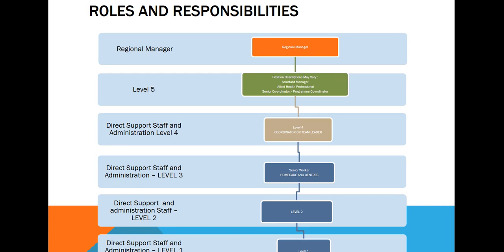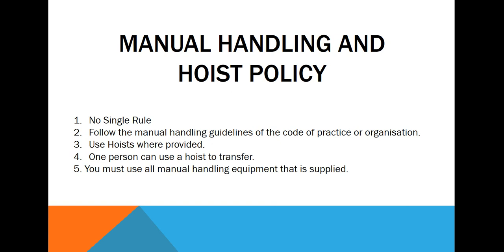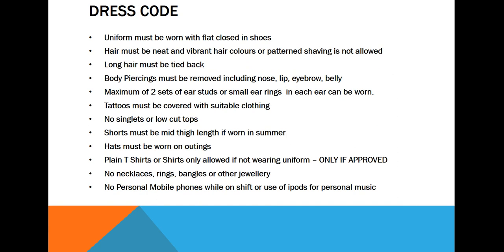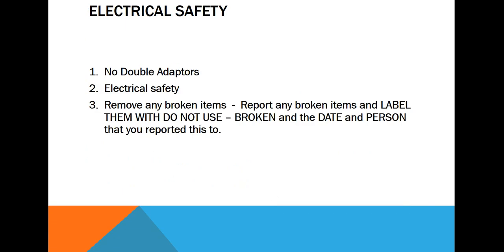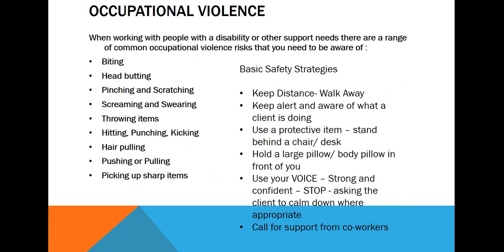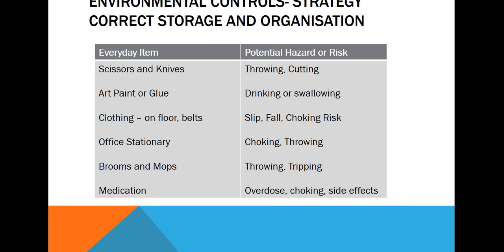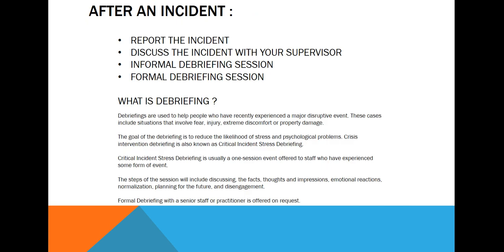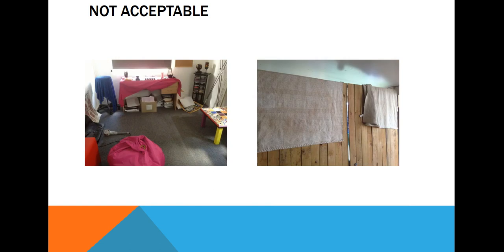Ablecare Induction Part 1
General Induction Discussion and Video for New Workers to the Health Support and Disability Industry.  Ablecare who is a leading disability support organisation has provided this video and information to assist new workers or people interested in learning more about the industry expectations.